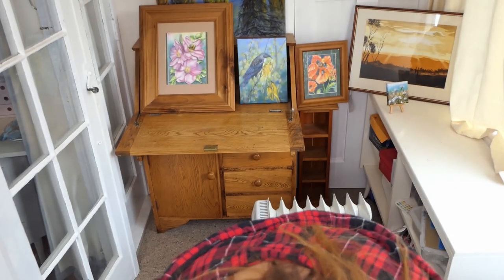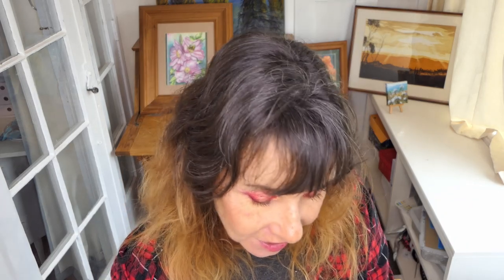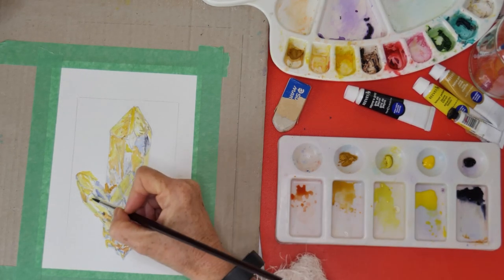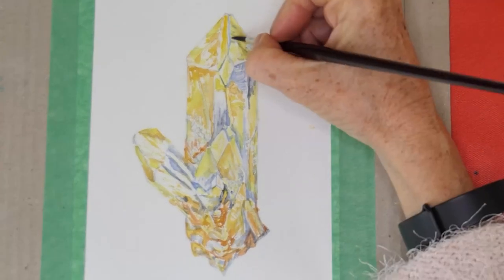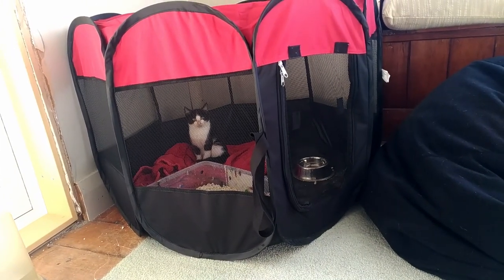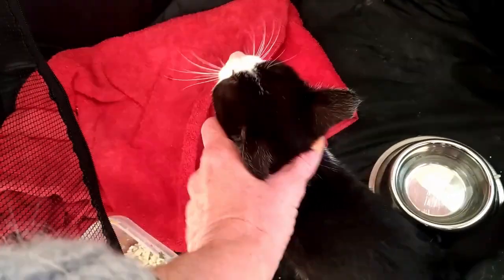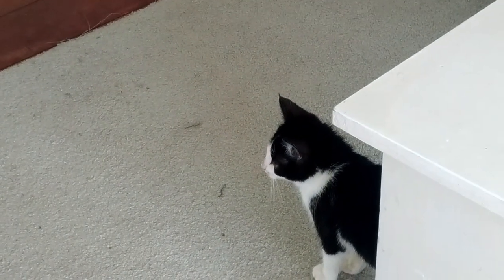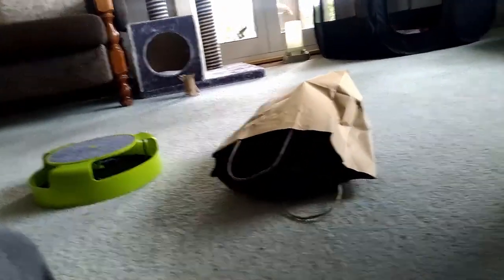What your biggest painting frustration and making a yellow crystal painting way too complicated!!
Watercolour Yellow Citrine crystal painting

My Redbubble store: Goldstarwork.redbubble.com

WHAT IS YOUR BIGGEST PAINTING CHALLENGE

What is your biggest painting frustration?

Frustration at not being better
Comparing ourselves to others when we should be only comparing ourselves to ourselves.
Not putting enough time and effort in to improve
Painting not coming out the way I see in my head
Perfectionism, are we trying to be perfect
Fear of failure
Lack of knowledge, but what do I need to know
No Time I didn't get around to painting this week.
These a but a few I relate to. Tell me what yours are or if you relate to mine.

Tell me what is your biggest painting frustration. I know mine is about myself. Comparing myself to others or just procrastinating
What are your biggest hopes, dreams or desires you want to achieve with your art?
Here are some of mine you may be able to relate to.

A lot of my frustrations can be explained in theory by two things.
Fear of imperfection
Which is my fear of failure. Am I not good enough?
We hide from being imperfect at something by doing something else that requires no skill.
Me, I do things like vacuuming, watching youtube or knitting ( because I'm a beginner and I'm expecting it won't always work out.) No one is judging me on how I do those things. If they are I don't care as it's not important to me. I also don't judge myself if I don't do them well.
Perfectionism
Perfectionism tells you that you cannot move towards your goal until you do something else first.
I can not do X until I do Y
Reaching your goals could produce a bad result. So we keep avoiding doing the things, so we never have to achieve our goals and confirm our fears.
Me, If I can't make a living from my art, I must not be good enough.
I didn't say it made sense. Just that's what I hear in my head if I really listen.
This is a big one for me and I think that is why I have such an up and down relationship with my art and how much art I do.
I really want to know your thoughts on what you think is holding you back the most in improving your art.

Watercolour paints used
lemon yellow
Yellow ochre
Paynes grey
burnt sienna
cadmium yellow
Paper 350 watercolour paper
Green painter tape
brushes
Winsor and Newton
Round 6
Round 4
round 00
Designers 222

Copyright Information
Videos produced by Laura Wilson (Gold Star Work) are intended for private use only. The artwork is the property of Laura Wilson and is not intended for commercial use. No part of this video may be reproduced or distributed without written permission from Laura Wilson. The Tutorial and painting presented may not be duplicated to be used for classes or commercial sale without written permission from Laura Wilson.
Happy Painting.